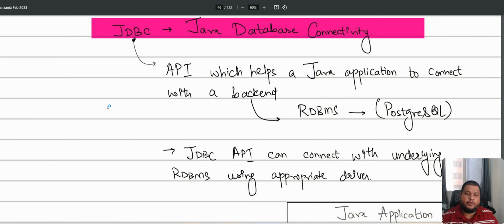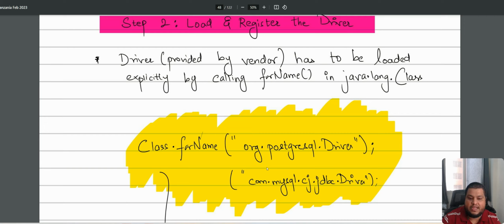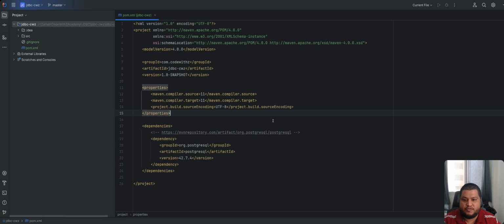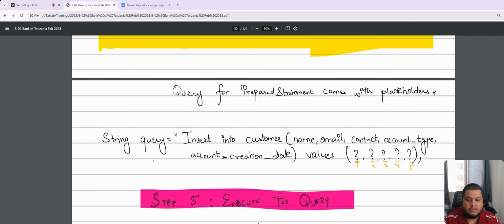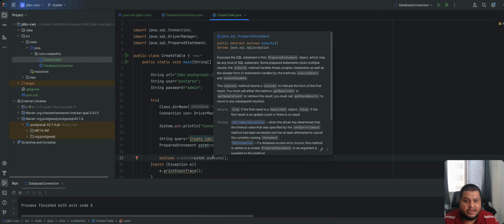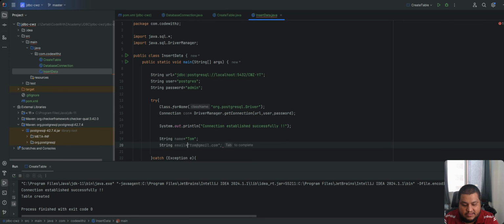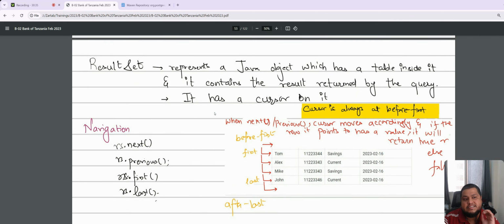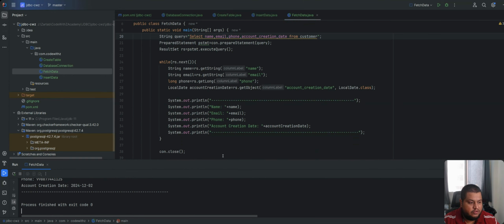Master JDBC in 30 Minutes with Practical Examples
In this video, we’ll dive into JDBC (Java Database Connectivity) and cover everything you need to know to get started. With a practical, real-life example, you’ll learn how to connect a Java application to a PostgreSQL database using JDBC.

What’s Covered in This Video:

JDBC Architecture: Understand the structure and workflow of JDBC.
Real-Life Example: Learn how to connect a Java application to PostgreSQL.
JDBC URL: A breakdown of JDBC URLs for seamless database connectivity.
Practical Examples:
CreateTable
InsertData
FetchData using Prepared Statements
📂 Example Codes: All example codes are available on GitHub for you to follow along and practice

By the end of this 30-minute video, you’ll have a clear understanding of JDBC, its architecture, and how to implement database operations in Java with PostgreSQL.